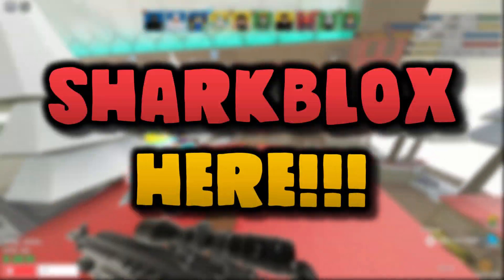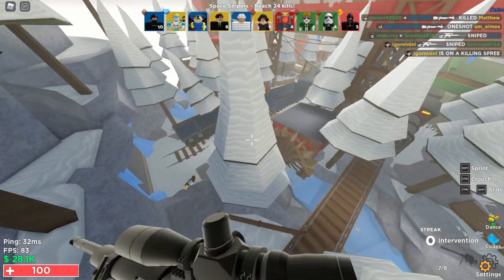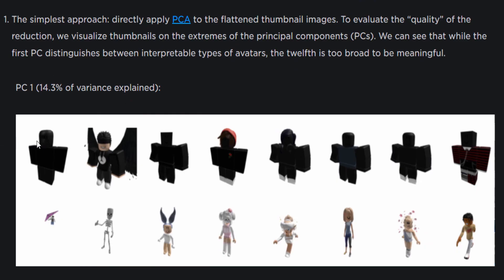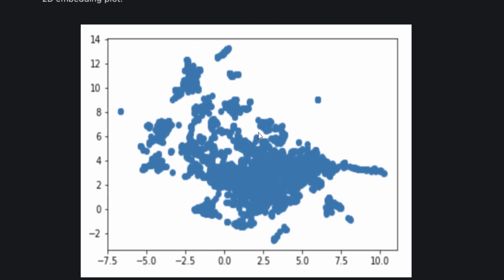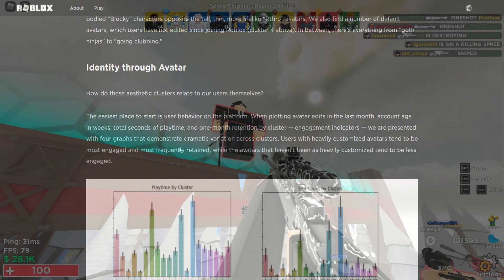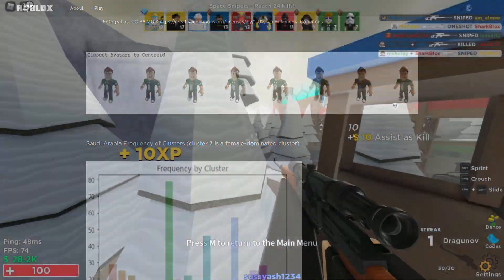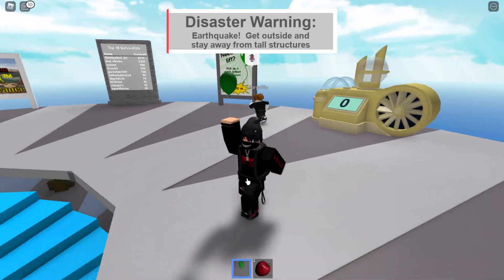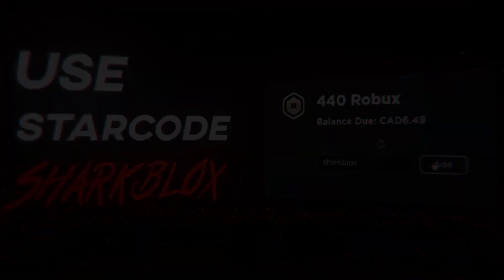ROBLOX REVEAL THE MOST COMMON AVATARS OF 2021! IS YOUR AVATAR ON THIS LIST?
Roblox revealed the most common avatar types from 2021, It’s pretty interesting to check out this list and all the information they gathered. I guess these are kind of avatar trends but that don't look that great, Most of the avatar styles on this list are made using free accessories and that’s not too surprising!